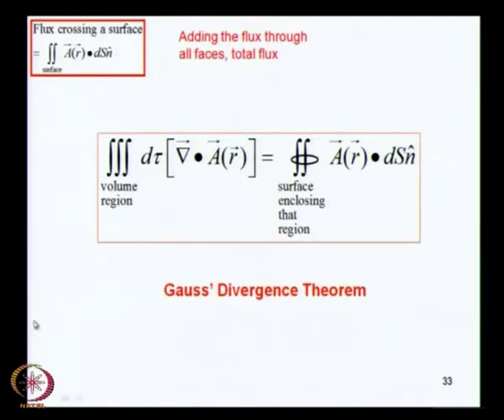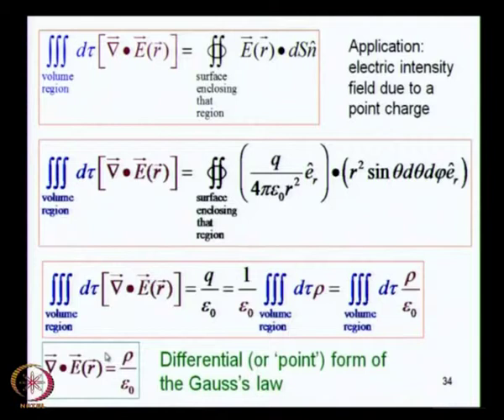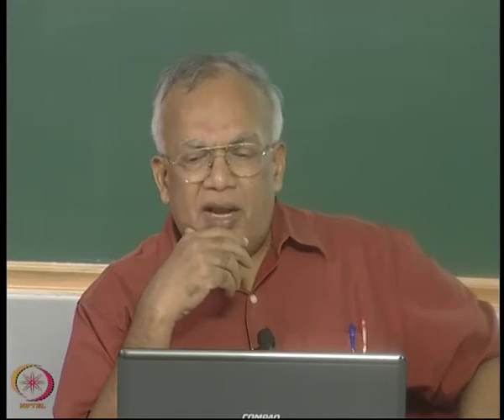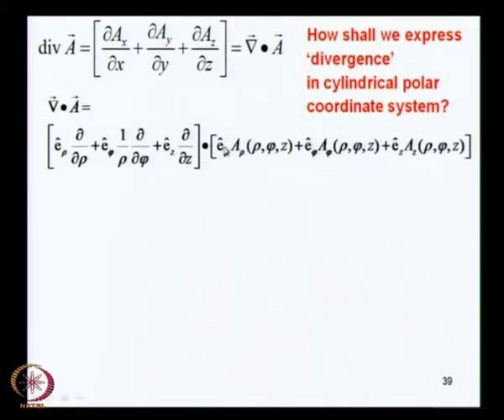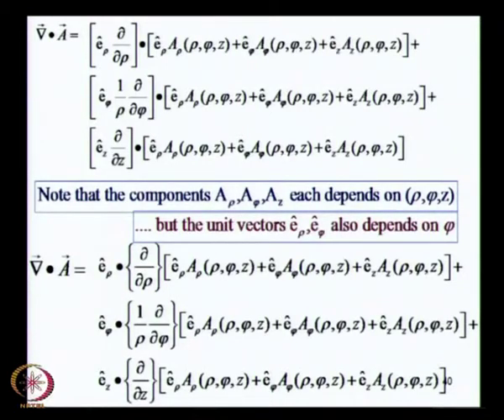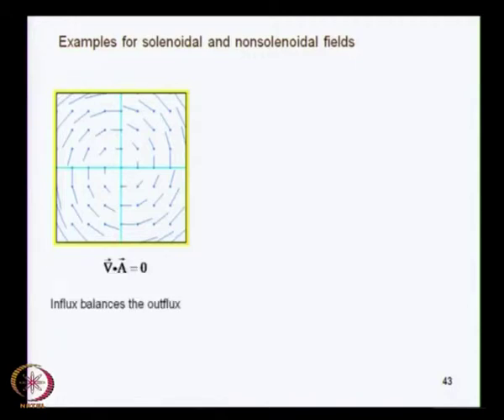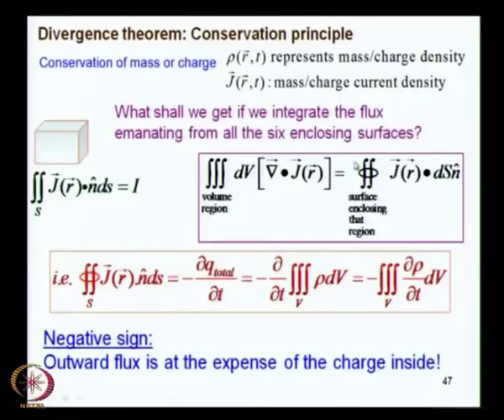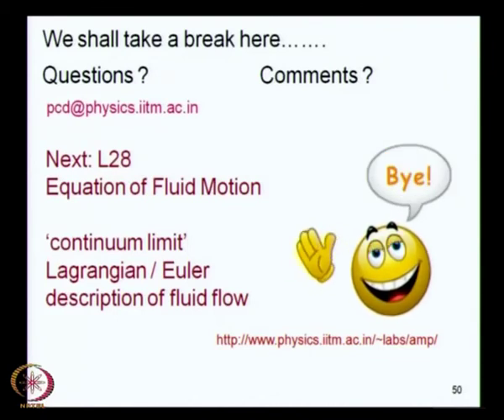Mod-08 Lec-27 Gauss Law Eq of continuity(ii)